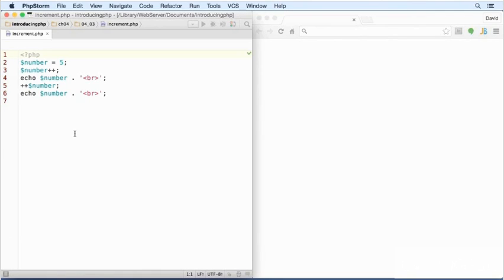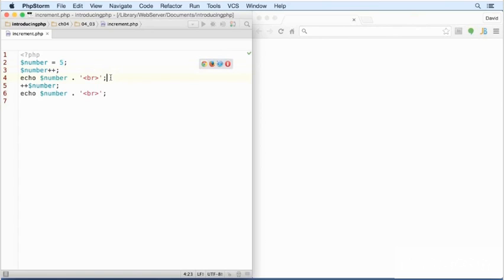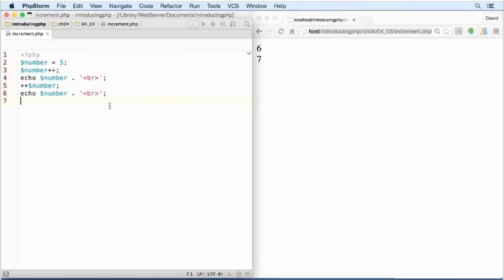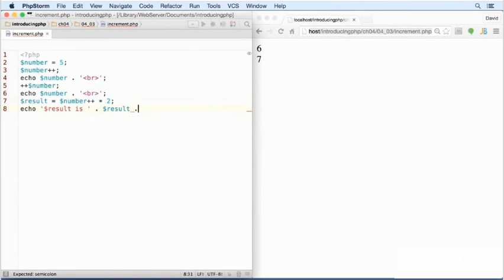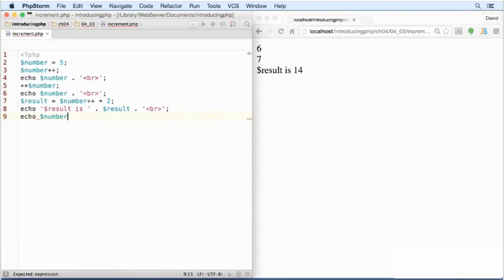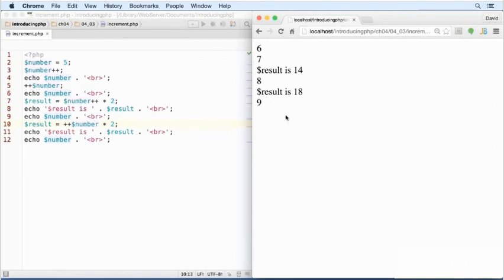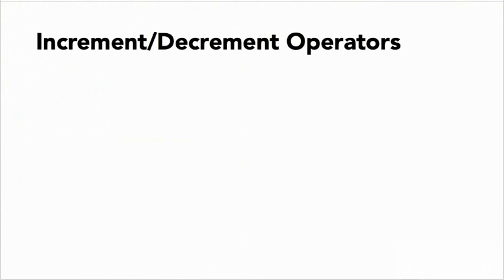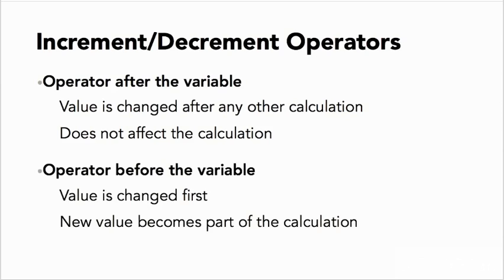Increasing or decreasing a number by one